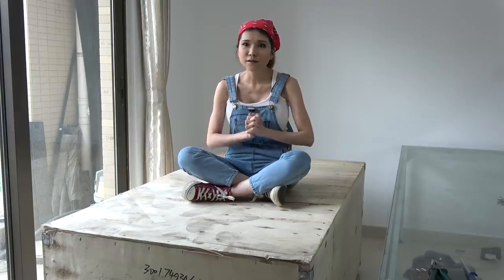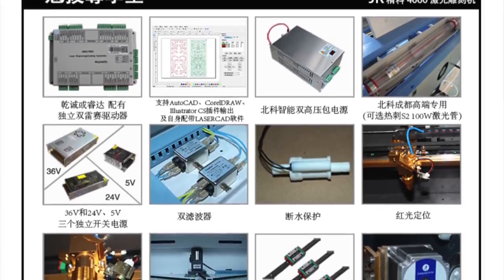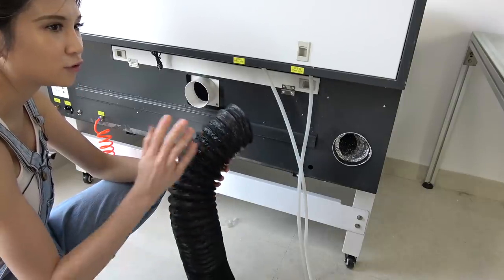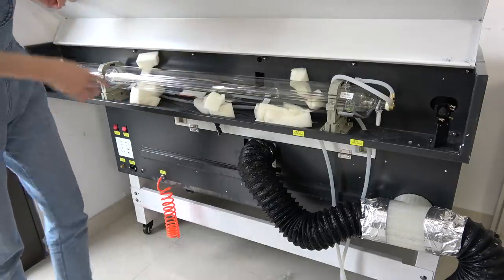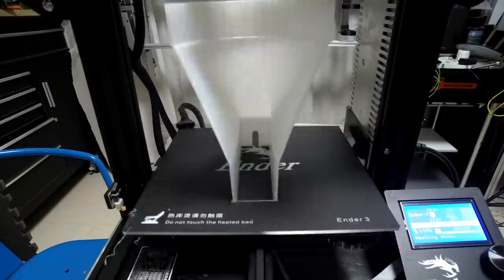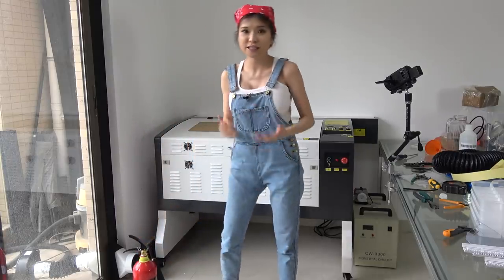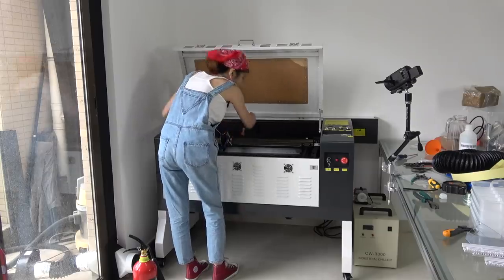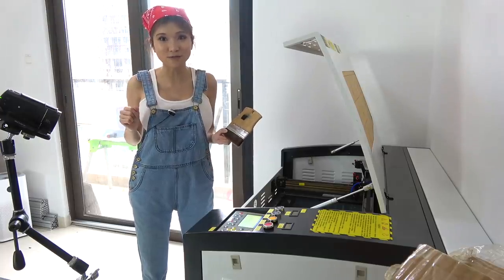I Finally Got a Laser Cutter! Chinese 80w Laser Unboxing & Setup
As many of you know I've been putting money aside for a laser cutter forever. I finally got one! The timing was not great but it looks like it will be ok now.

I am NOT vouching for them, I have no business relationship with them and don't know how their overseas service is. My laser is great and came well packed though. Tell them you got it after watching my video though😊